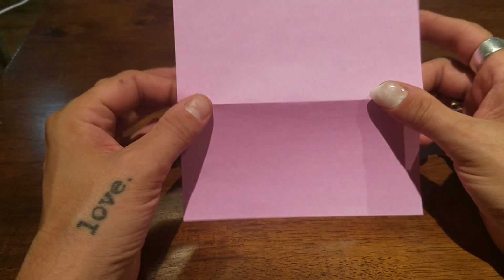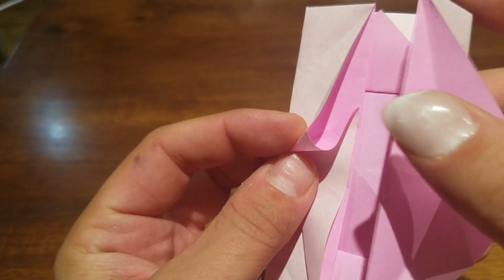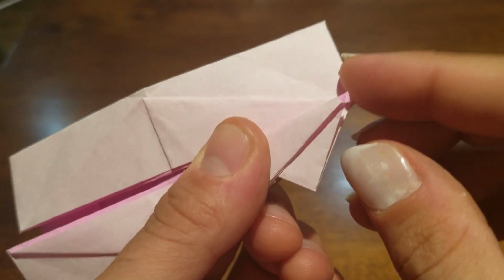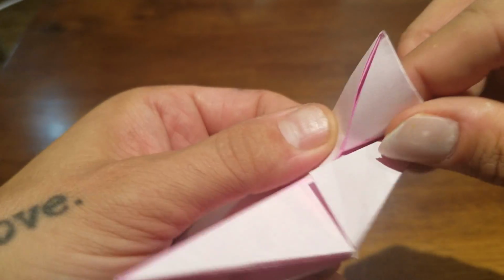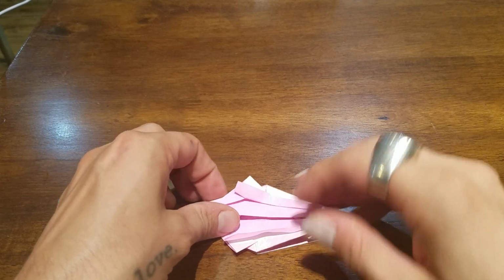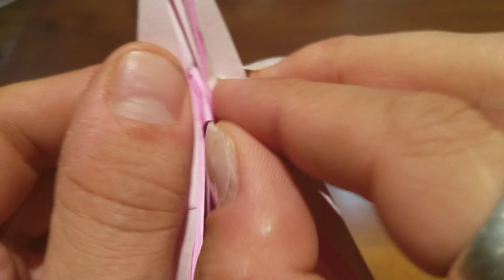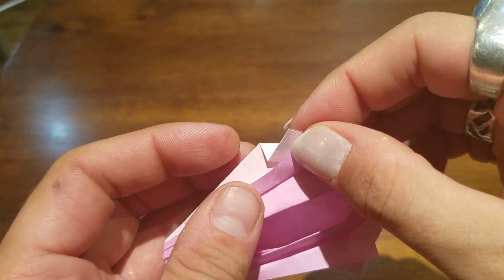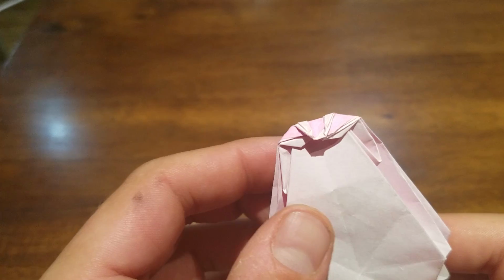Origami Vagina (Vulva, Really)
How to fold vulva origami.  A friend challenged me to invent one in 2002 and I am happy another friend who helped me make 100 of them once, talked me into making this video to share it with the world.  It's a 15-minute fold when you're up to speed (9 or less once you have made 100 or so) but it took me 32 minutes to explain.  This is because, in the moment, I desired to get as deep as possible.